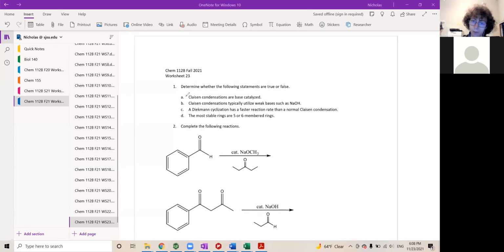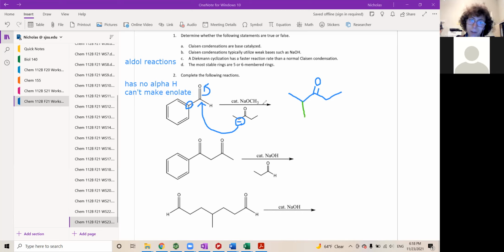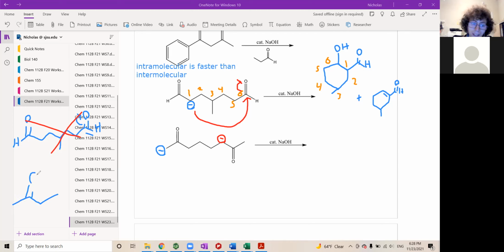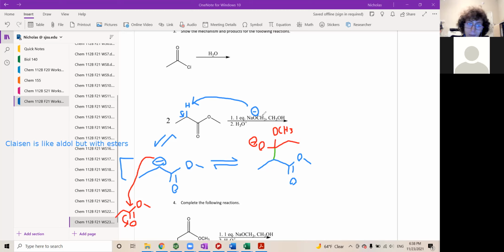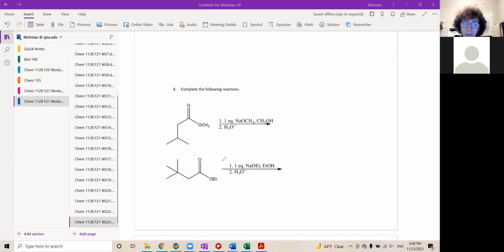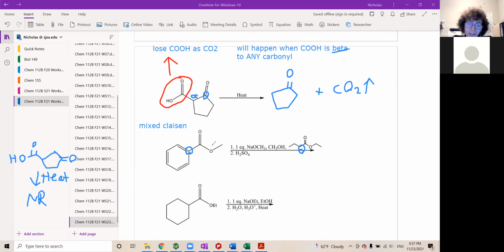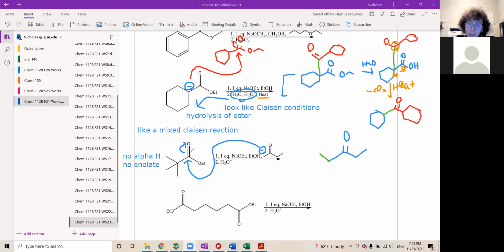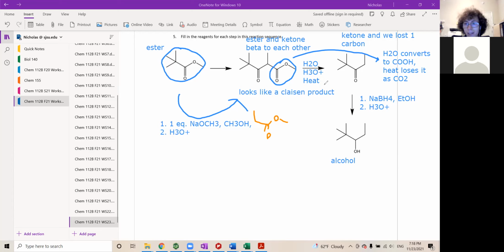112B F21 - WS 23 Recording